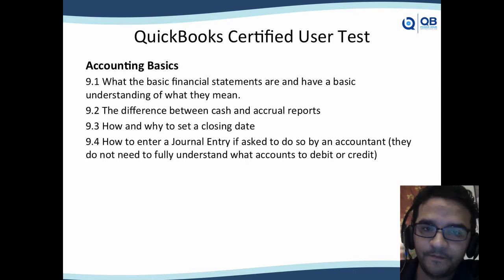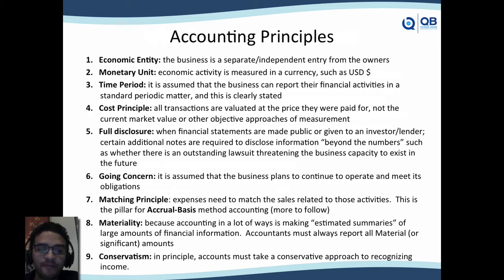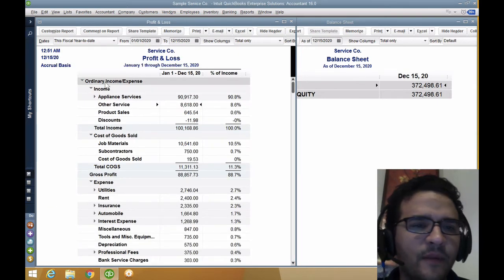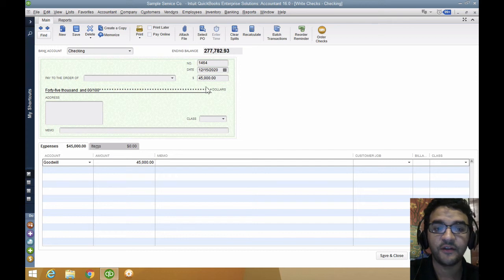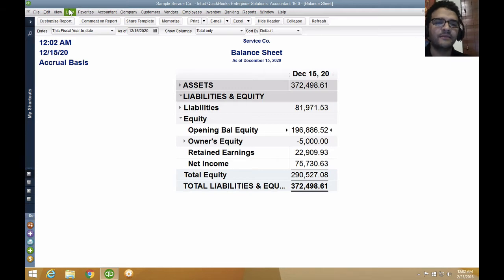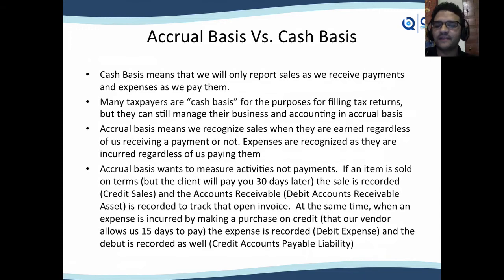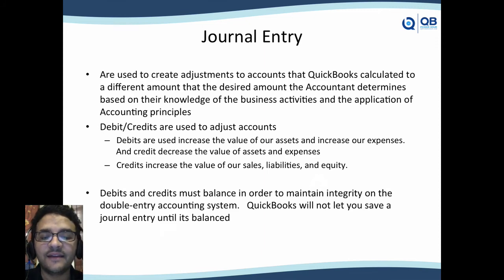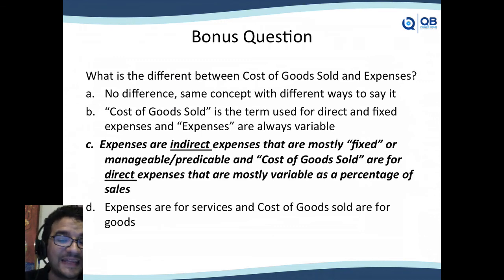Accounting Basics for QuickBooks Users by Hector Garcia CPA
QuickBooks Certified User Test - By Hector Garcia, CPA

Accounting Basics
9.1 What the basic financial statements are and have a basic understanding of what they mean.
9.2 The difference between cash and accrual reports
9.3 How and why to set a closing date
9.4 How to enter a Journal Entry if asked to do so by an accountant (they do not need to fully understand what accounts to debit or credit)